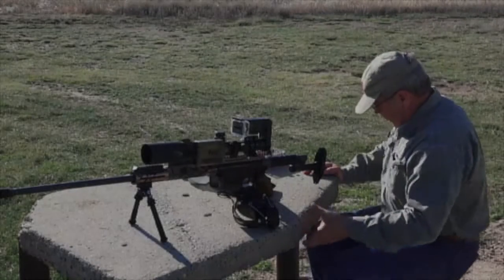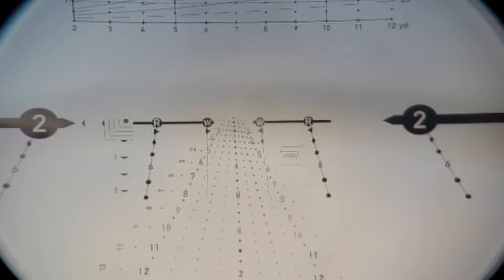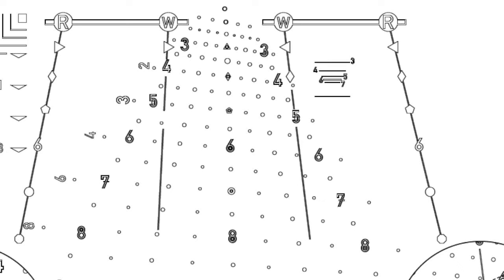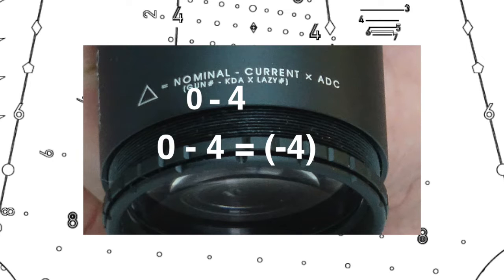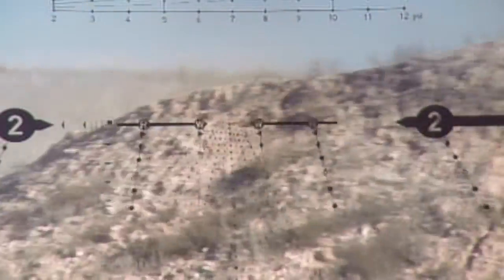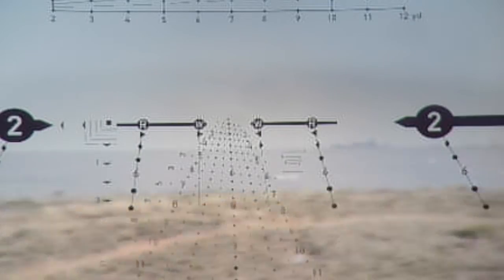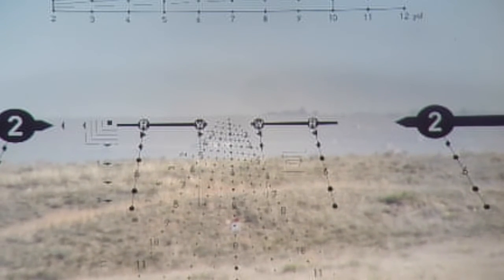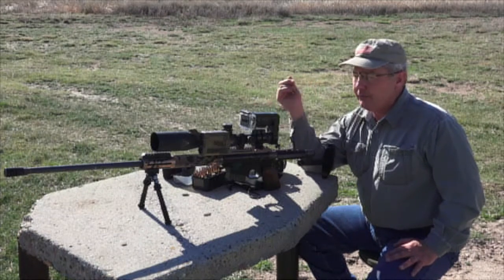Dynamic Targeting Reticle Long Distance techniques!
Dynamic Targeting Reticle